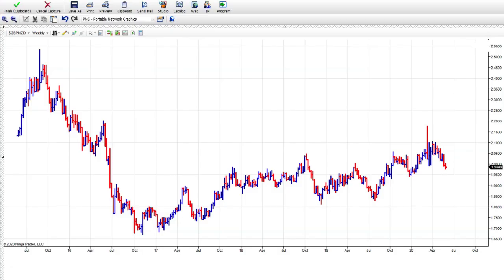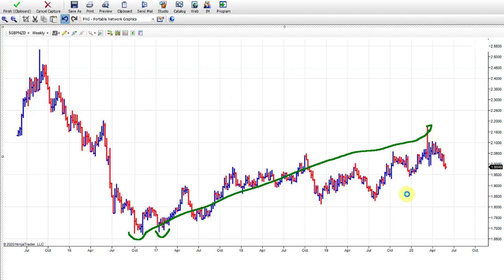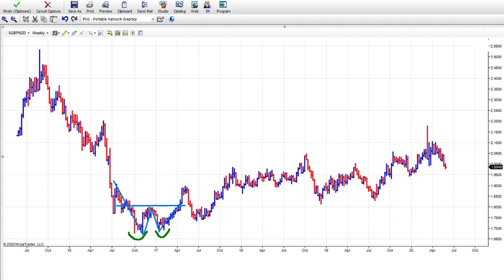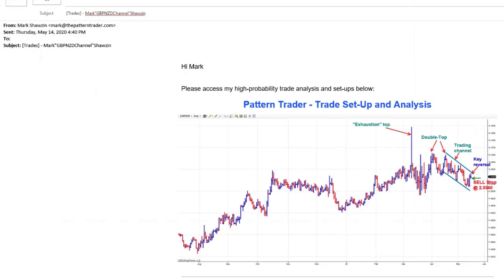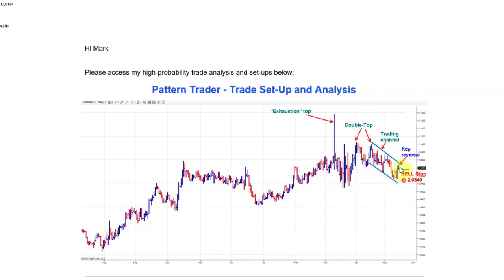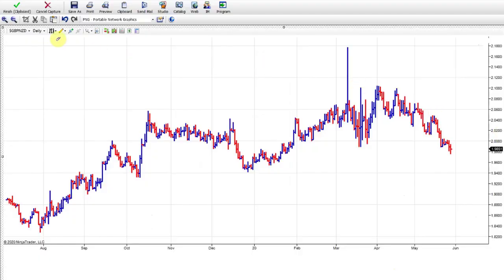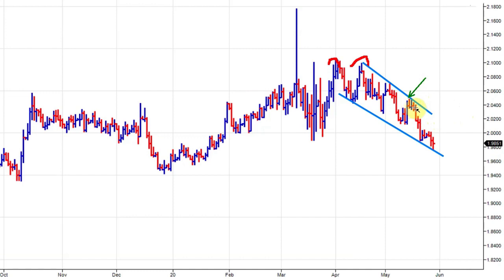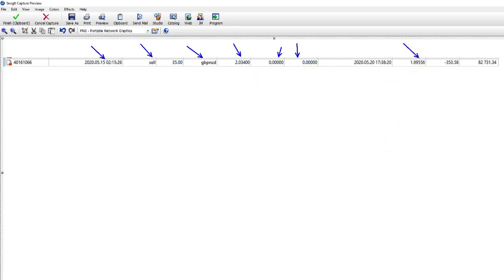How To Change With The Market